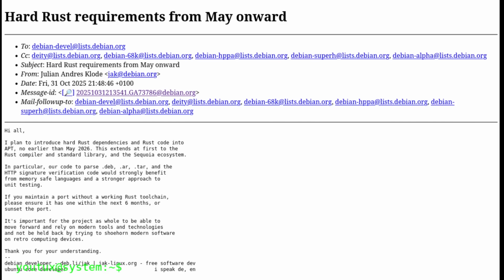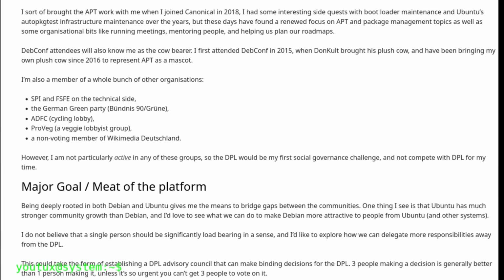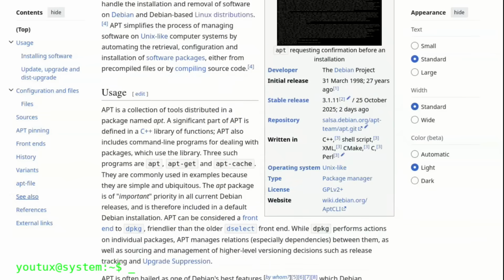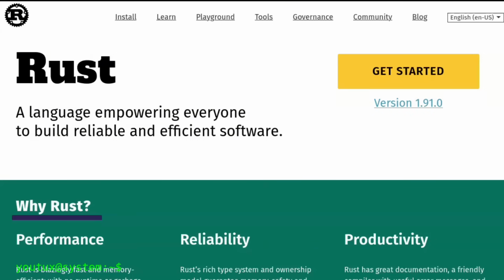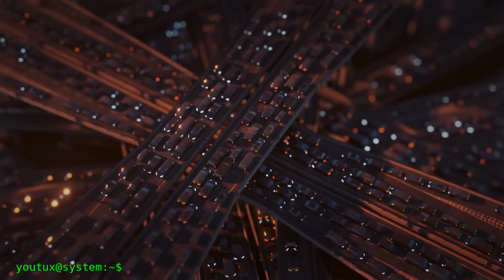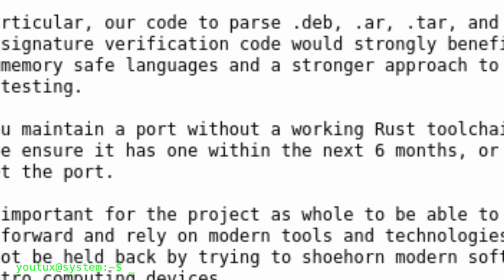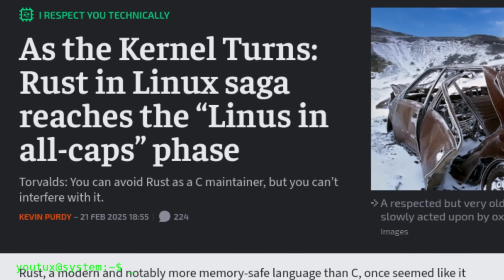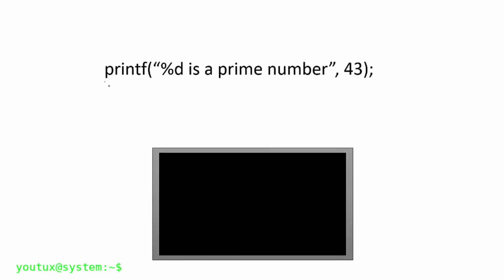Debian Switches to Rust: The End of C/C++ in the Linux World?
00:00 intro
00:47 CONTEXT AND ANNOUNCEMENT
02:02 WHY RUST?
03:49 CONSEQUENCES FOR THE DEBIAN ECOSYSTEM
05:21 THE BROADER CONTEXT: RUST IN OPEN SOURCE
06:28 MY CONCERNS ABOUT THIS TREND
08:43 CONCLUSIONS

Debian announces a major shift: APT package manager will integrate Rust code by May 2026, replacing critical C++ components with memory-safe Rust implementations. While the official reasons focus on security and reliability, I share my concerns about this growing trend of Rust replacing C/C++ across the entire Linux ecosystem.